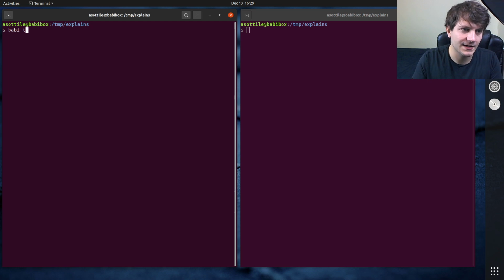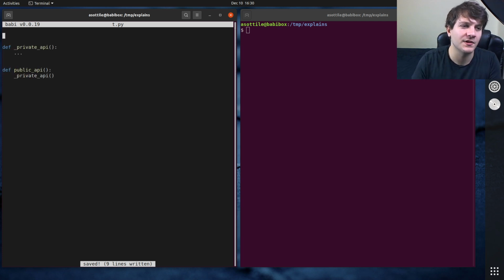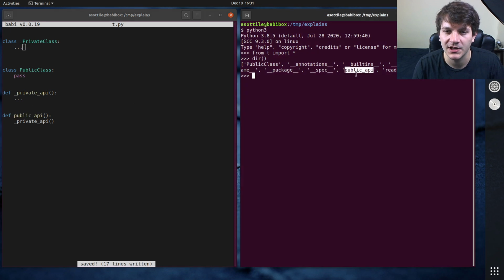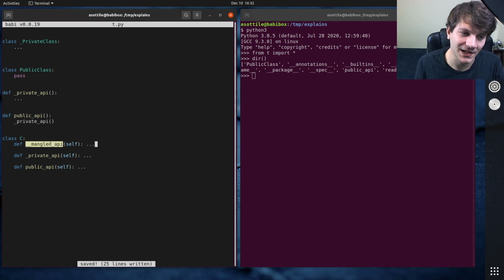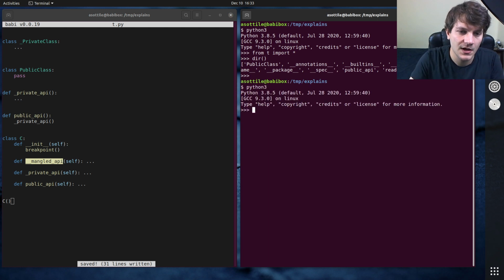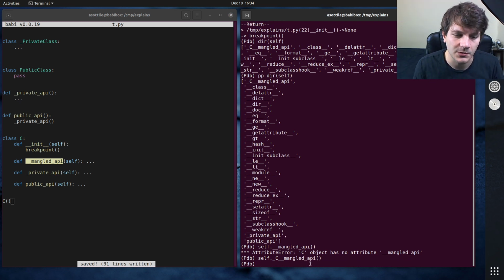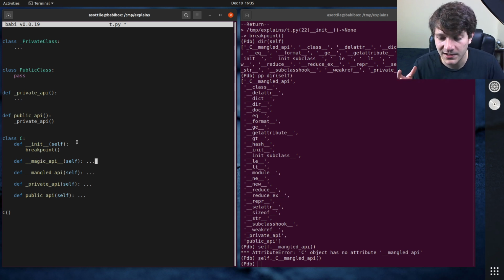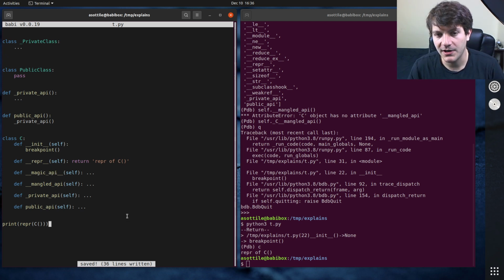python: naming and underscores (beginner - intermediate) anthony explains #178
today I talk about naming in python, what leading underscores mean, as well as double-underscores (name mangling) and double-double underscores!